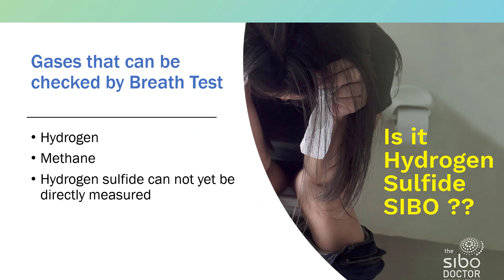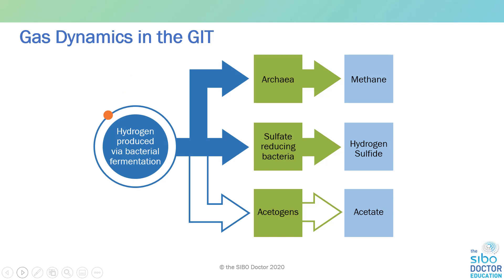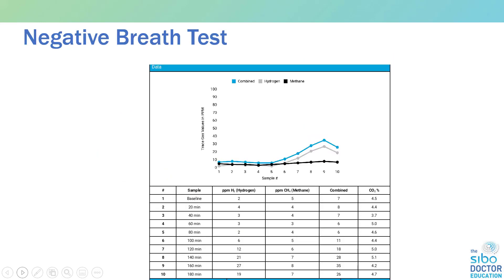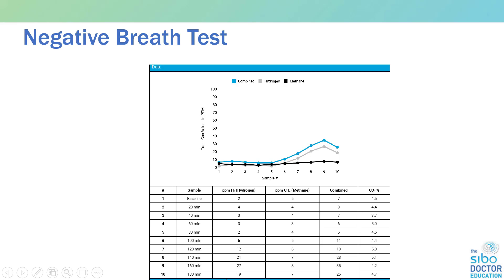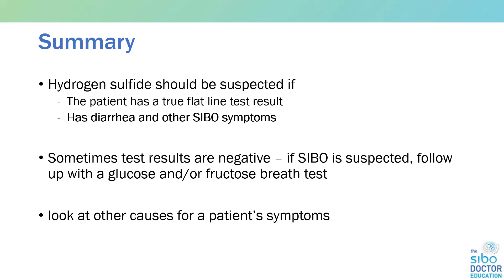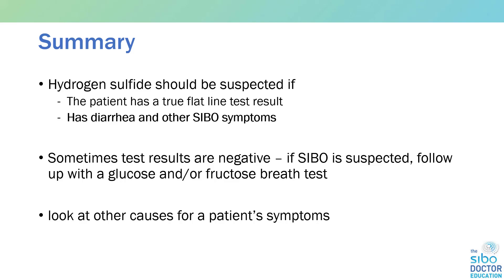Hydrogen Sulfide and Flat Lining SIBO Breath Test Results Explained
Confused about a flatlining breath test?

Not sure if it's Hydrogen sulfide SIBO?

In this video I review a true vs false flatlining breath test.

Hydrogen sulfide SIBO (hydrogen sulfide over production in the small intestine) can only be assumed, even with a flat lining breath test, as we do not yet have a an accurate way to measure it.

Hydrogen sulfide SIBO usually causes diarrhea and sometimes patients also report other hydrogen sulfide symptoms

Compare that to Hydrogen sulfide LIBO (over production in the large intestine) - here it can cause constipation. This condition is easier diagnosed through a stool test where, depending on the lab, we can check for the presence of hydrogen sulfide producers.

Got questions? Tune in tomorrow at 10am AEST for a live Q+A with practitioners on the SIBO Doctor FB page.